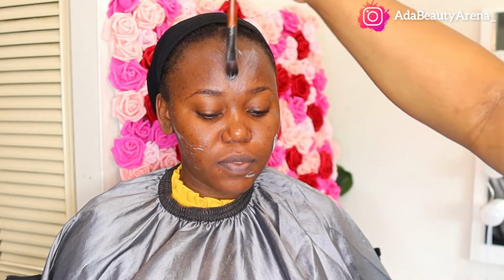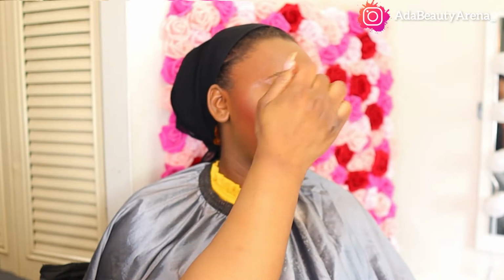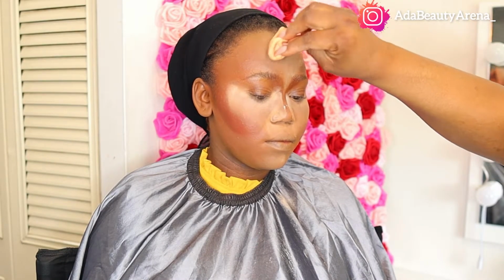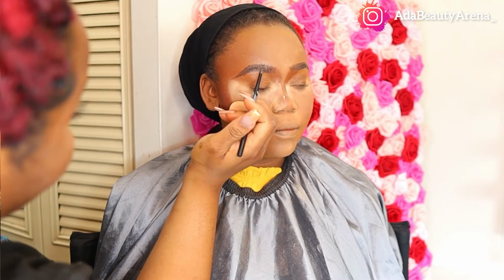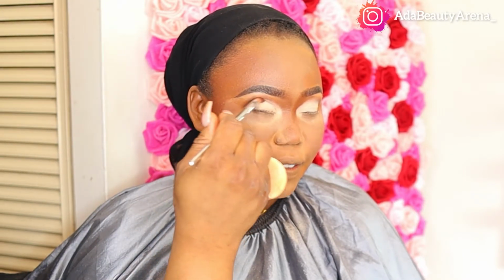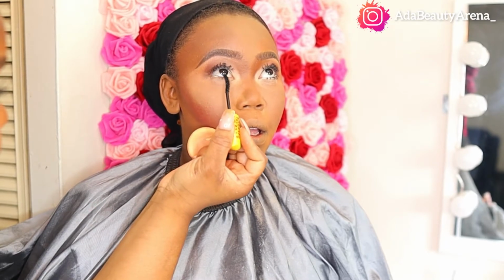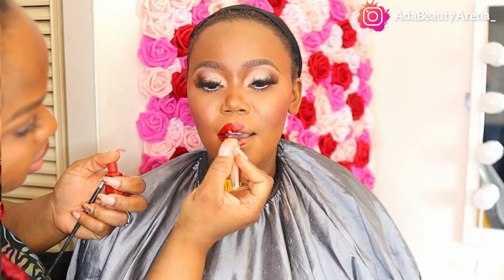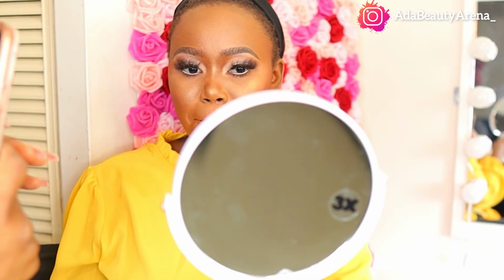MAKEUP TRANSACTION FOR WOMEN OF COLOR | DETAILED MAKEUP TUTORIAL | THE PERFECT RED LIPSTICK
This is a makeup tutorial for brown skin girls, women of color and melanin queens. If is important that you match the foundation shade properly when working on a melanin skin color. In this video, I did a makeup transformation on my brown skin model. Watch the video to the end to find out the perfect red lipstick for brown skin girls.

PRODUCTS USED
Too faced born this way foundation in chestnut
Juvias place concealer
Milk hydro grip primer
Embryolisse moisturizer
Laura mercier translucent powder
Revolution glow bronzer
Rihanna unsensored stunna lip paint
Abh brow pomade
Morphe brow pencil

Musician: LiQWYD